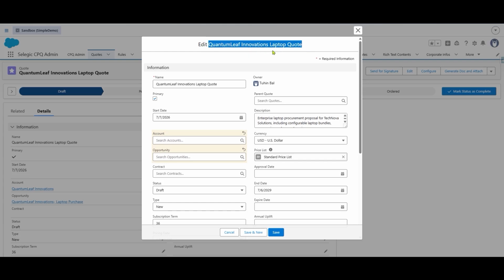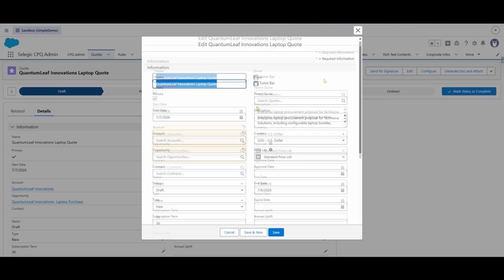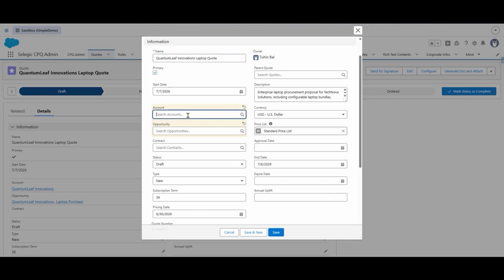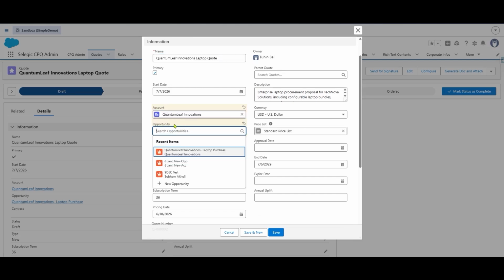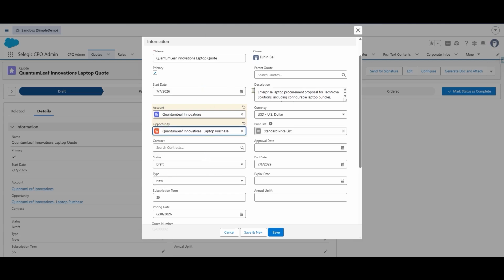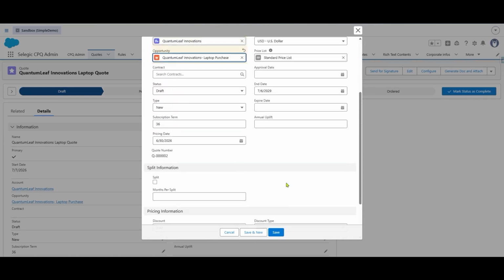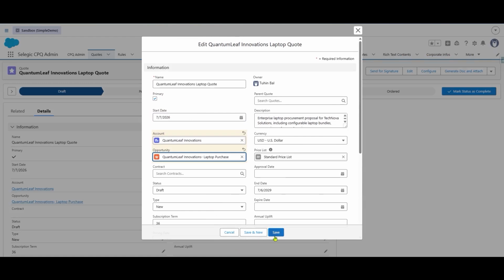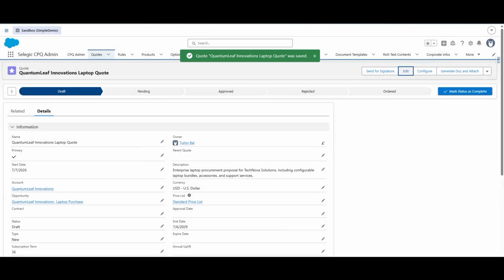Selegic CPQ Quote Creation Tutorial | Create a Quote Step-by-Step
Learn how to create a quote using Selegic CPQ, a Configure, Price, Quote solution built for Salesforce.

In this step-by-step tutorial, we walk through the Quote Creation process in Selegic CPQ and demonstrate how users can create and manage quote information within Salesforce.

✅ Selegic CPQ Quote Overview
✅ Creating a New Quote
✅ Quote Information & Details
✅ Selecting Account & Opportunity
✅ Setting Quote Dates
✅ Configuring Quote Status & Type
✅ Adding Pricing Information
✅ Managing Quote Details
✅ Saving the Quote
✅ Complete Quote Creation Workflow

🚀 About Selegic CPQ

Selegic CPQ is a Salesforce-based Configure, Price, Quote (CPQ) solution that helps businesses streamline product configuration, pricing, and quote management.

With Selegic CPQ, businesses can manage the complete quoting process within Salesforce, from product configuration and pricing to quote creation and management.

This tutorial focuses on the Quote Creation process and provides a practical walkthrough of creating a quote in Selegic CPQ.

🏢 About Selegic

We develop software and solutions backed by experience in software product development for large and small enterprise customers.

Our solutions are designed to help businesses streamline processes, improve operational efficiency, and address complex business requirements through modern software technologies.

📩 Contact Selegic

USA:
4425 FORTRAN DR STE 112S
San Jose, CA 95134, USA

India:
Webel IT Park, PH-2
DH Block, Action Area 1D
New Town, Kolkata, India

🎯 Interested in Selegic CPQ?

Want to see how Selegic CPQ can help your organization streamline the Configure, Price, Quote process in Salesforce?

Contact the Selegic team to request a demo.